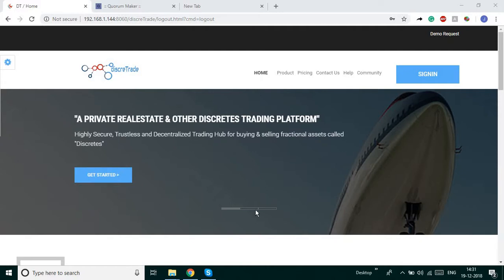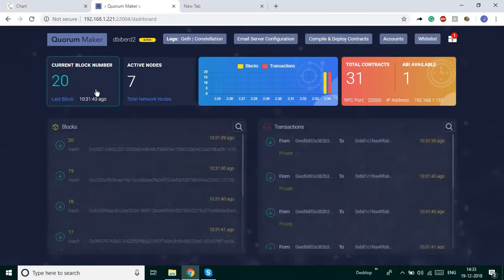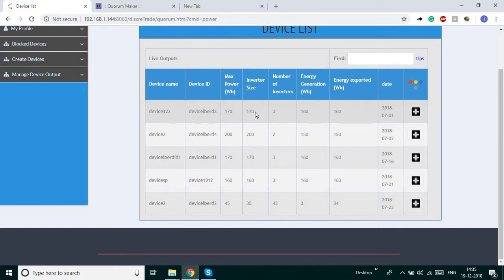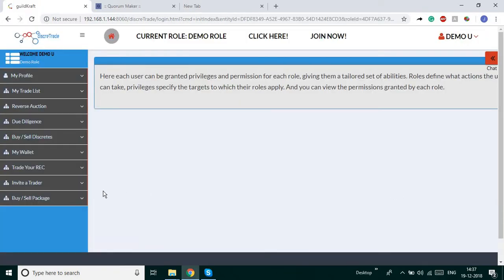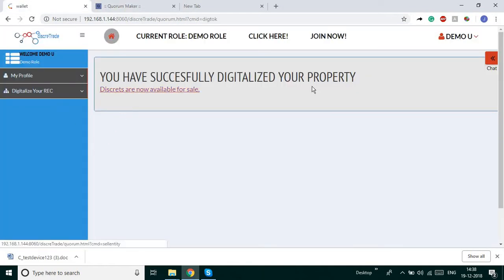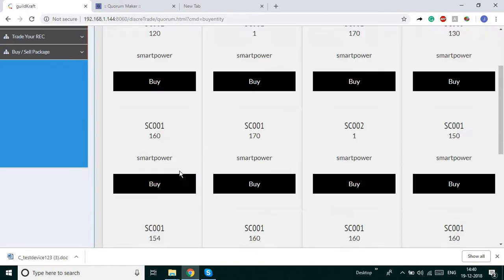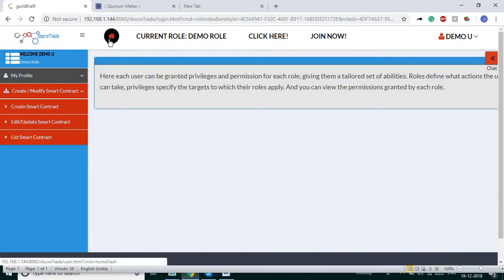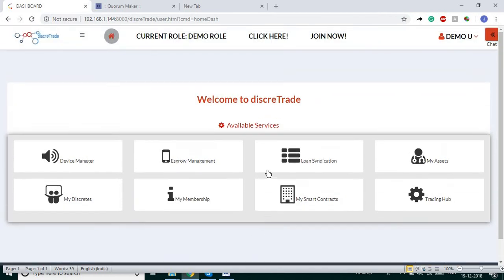dB Blockchain demo for the Distributed Energy Fraud Detection and Energy as an Asset Trading